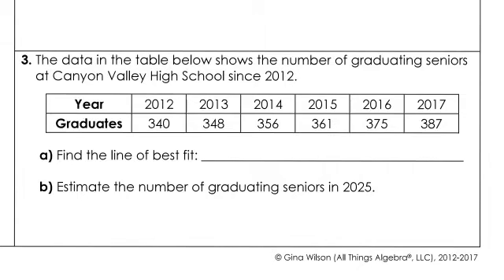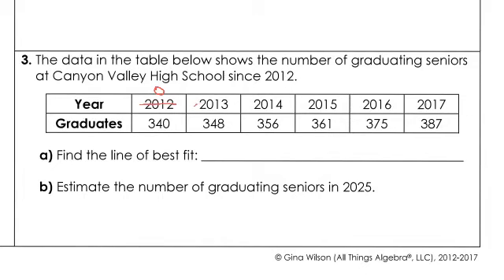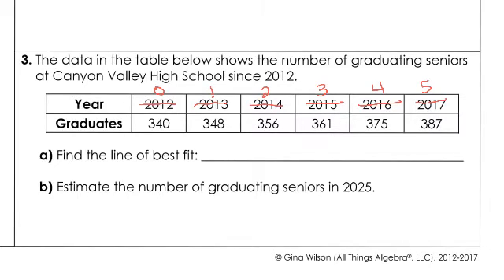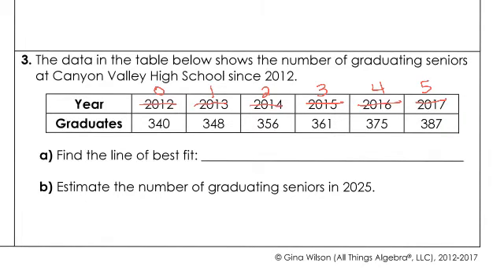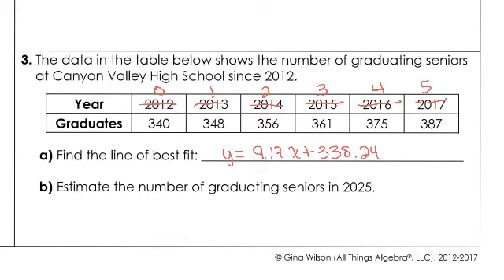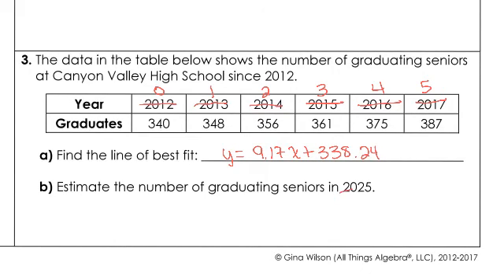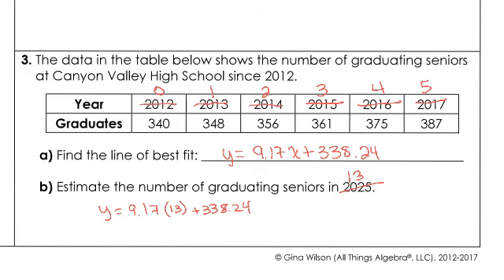Line of Best Fit with Years